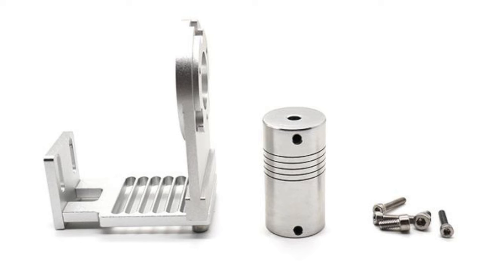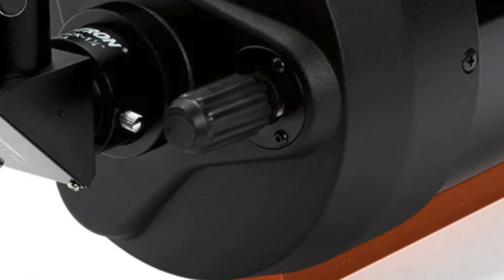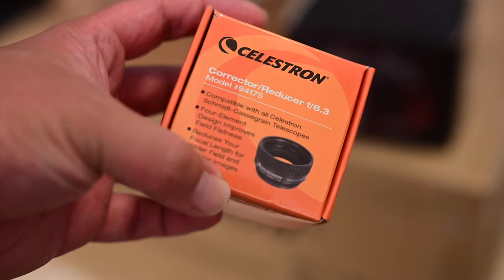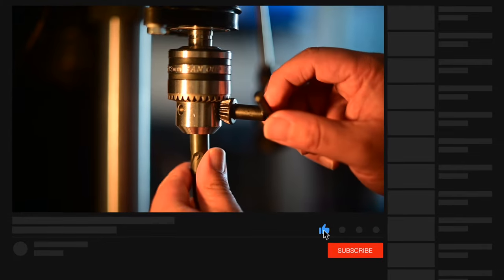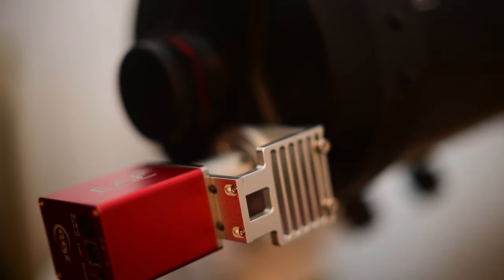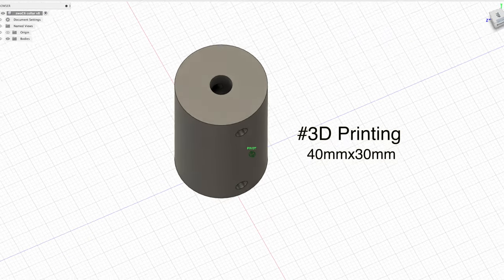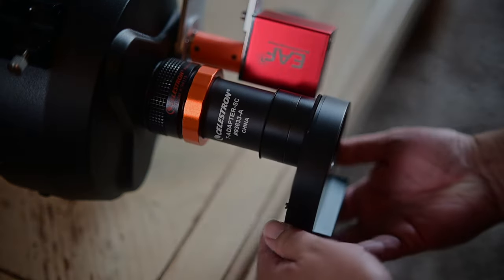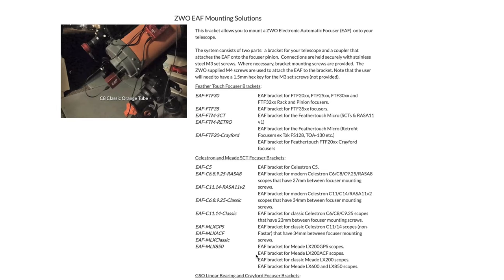How to install the ZWO EAF on the Celestron C6 ( 3 options)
Thinking about using the Celestron C6 for astrophotography? In this video I discuss how I installed my ZWO EAF on the Celestron C6 SCT. This has been working and reliable since I got my C6 in the summer of 2022 and I give you 3 options of installation in this video.

This video is for people thinking about getting the C6 and looking for a solution to get it working with autofocus using the ASI AIR.

Video Referenced:
SVbony 50mm Guidescope review

Celestron C6 T-Adapter